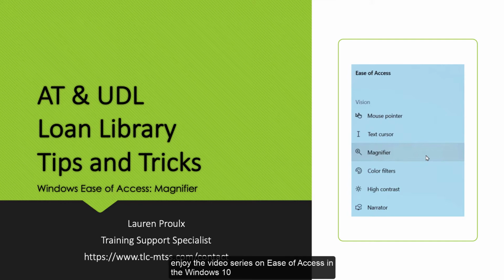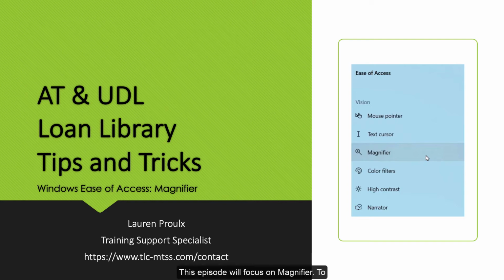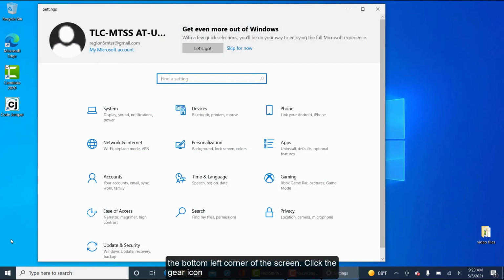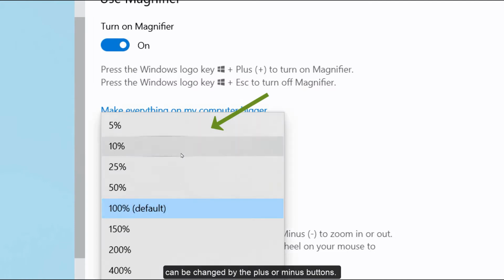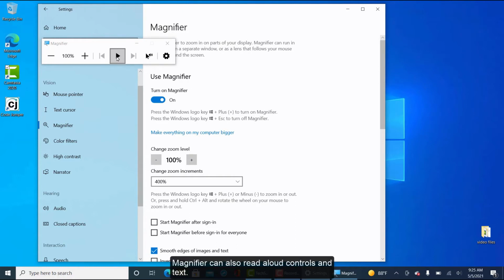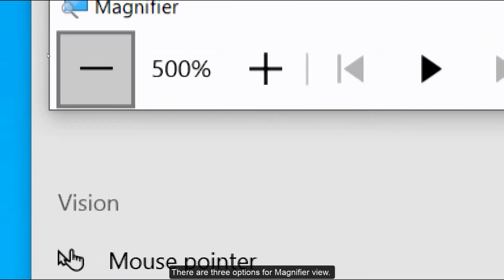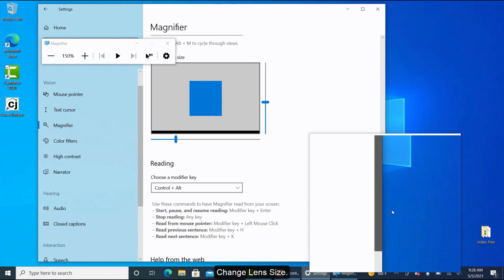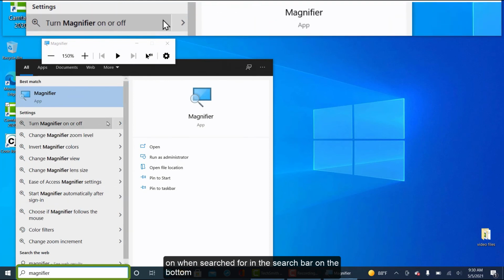AT & UDL Loan Library - Tips and Tricks - Magnifier